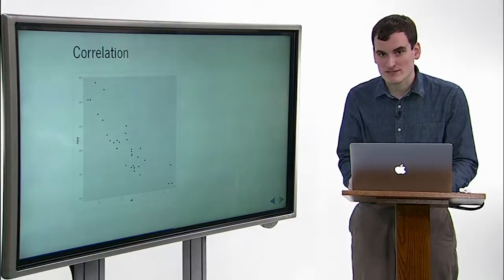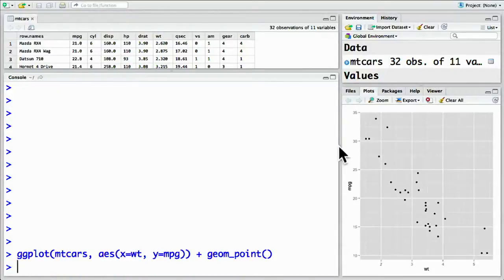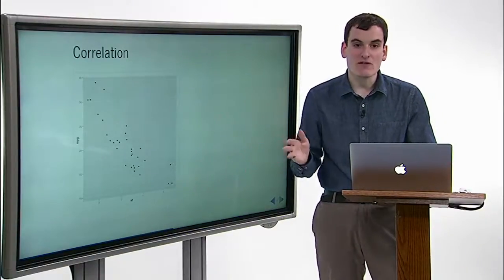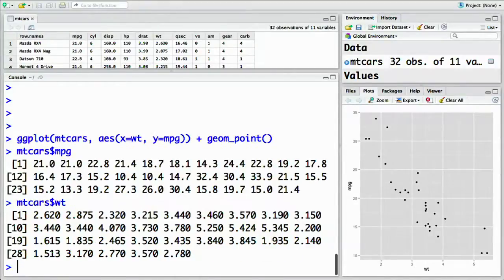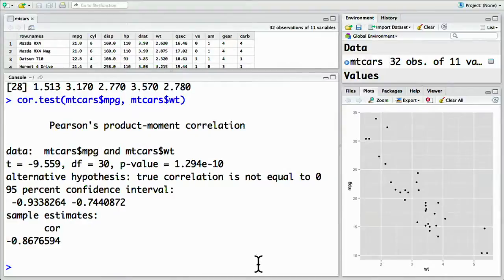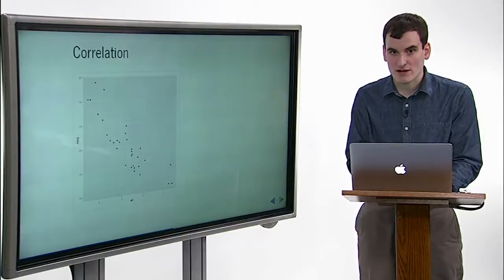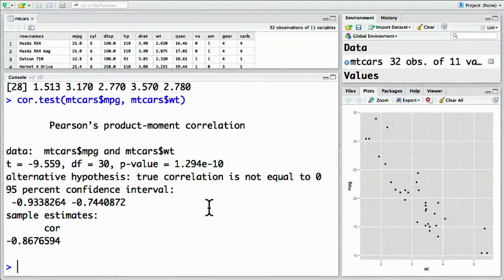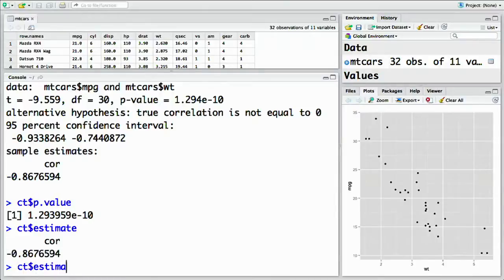3.2 Correlation (Statistical Testing and Prediction)